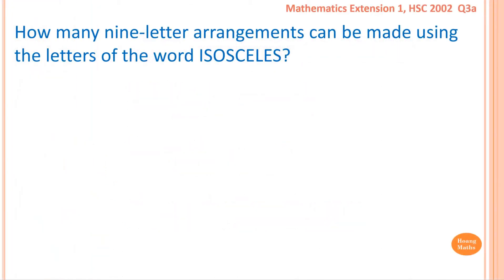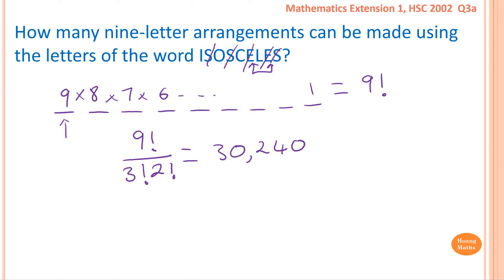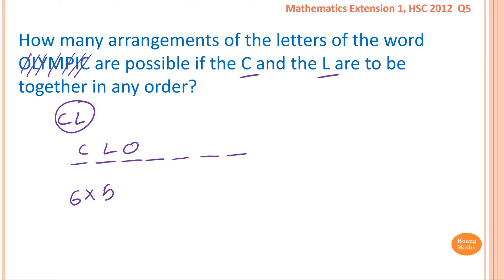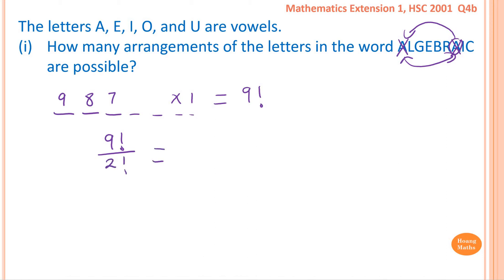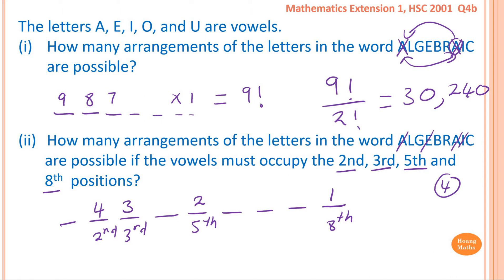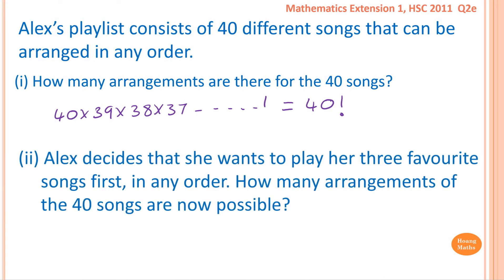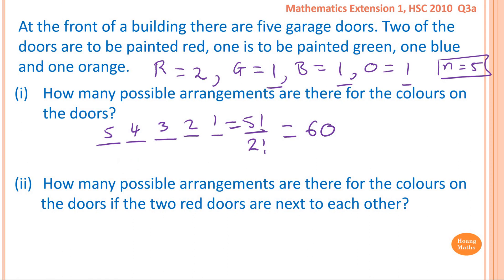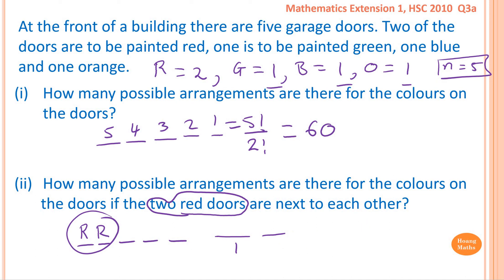Arrangements With and Without Restrictions part 1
Arrangements With and Without Restrictions